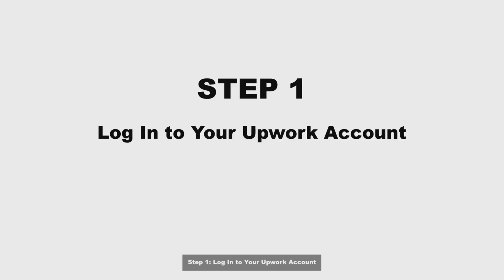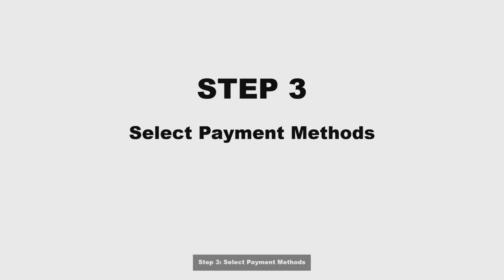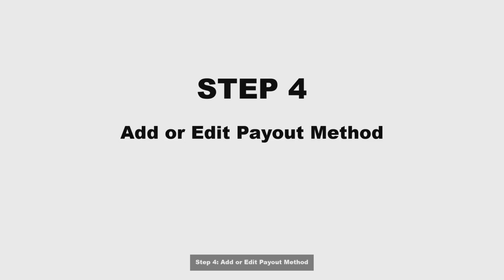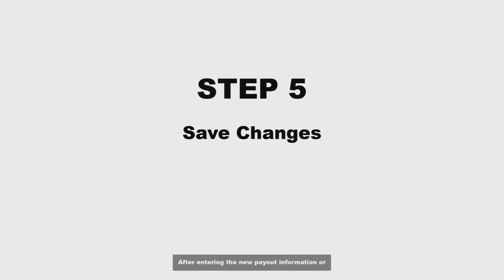How To Change Your Payout Method On Upwork Enterprise 2026 (COMPLETE GUIDE)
In this video, we provide a complete guide on how to change your payout method on Upwork Enterprise 2026. Whether you're looking to update your payment settings or switch to a different method, we've got you covered.